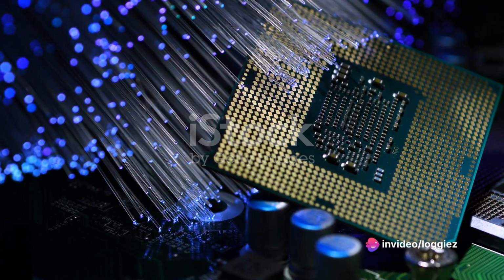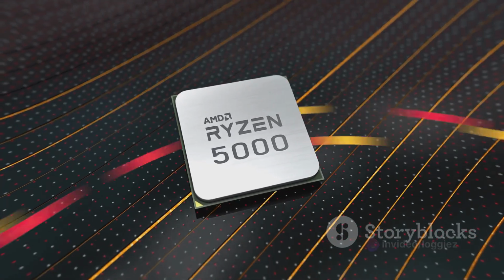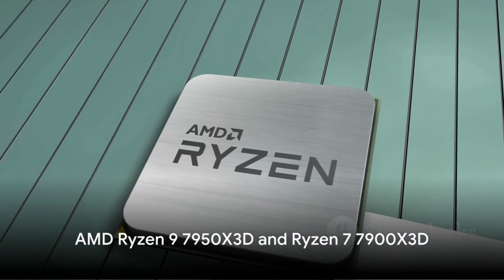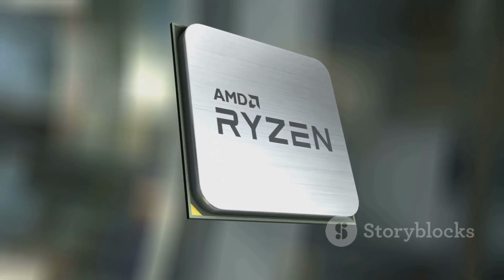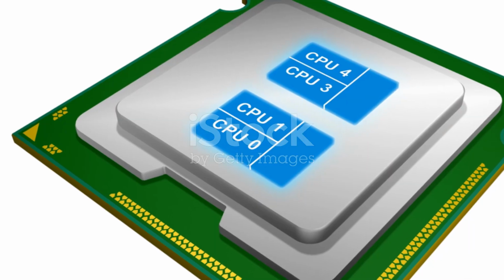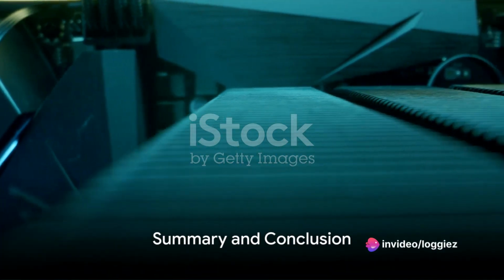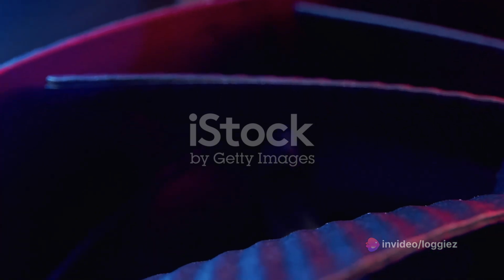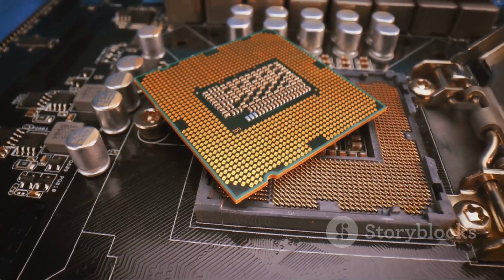Top 10 CPUs for Christmas 2023: MAX POWER 🎁🚀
Make  sure to leave a likee and subscrive :)

GPU Prices for November 2023! Black Friday GPU Prices are here, with possible huge Black Friday GPU Deals! NVIDIA schedules annoucement reportedly for NVIDIA RTX 4000 Super GPUs, including the RTX 4080 Super, RTX 4070 Ti Super, and RTX 4070 Super. AMD and NVIDIA GPU Price cuts on RTX 4000 and RX 7000 GPUs. We cover the GPU News including used and new GPU Prices, NVIDIA's RTX 4000 series launch, AMD Radeon RX 7000 series launch, and the best GPU for gaming at 1080p, 1440p, and 4K. We also review the Best GPU for Gaming right now, including the Best graphics card for the money such as the best GPU under $200, best budget GPU, best 1440p GPU, best 240hz 1440p GPU and best 4K GPU. Overall if you are looking to find out when graphics card prices go down to MSRP, this is our monthly update.